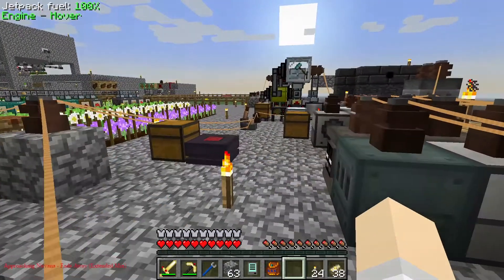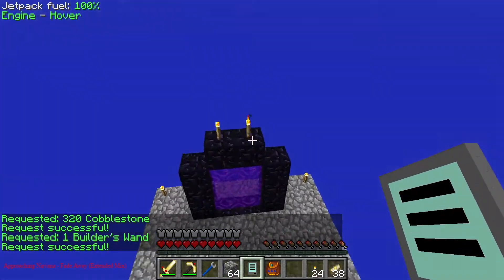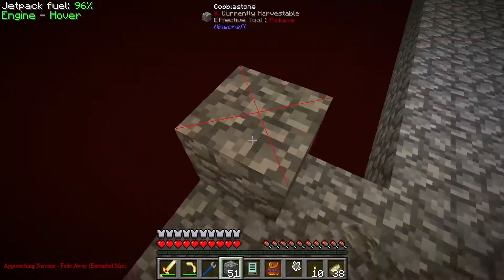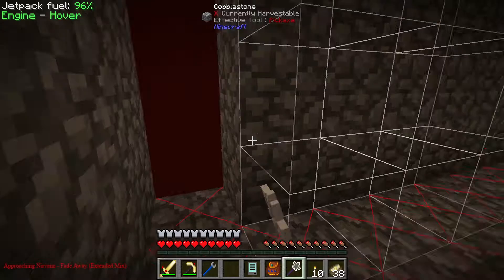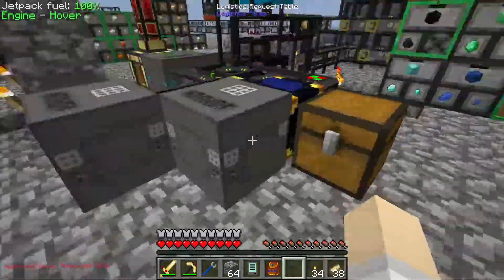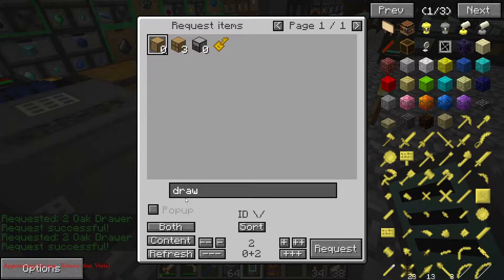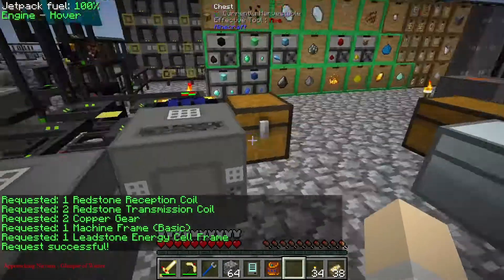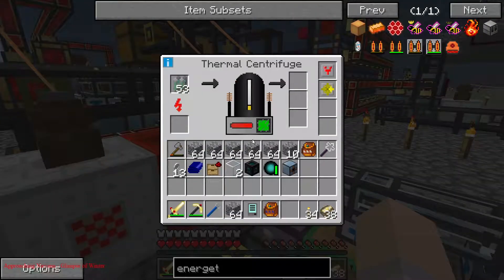[FTB:S6] FeedTheBeast Infinity Evolved Skyblock - Episode 215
Minecraft (2011) - OpenWorld IndieGame von Mojang